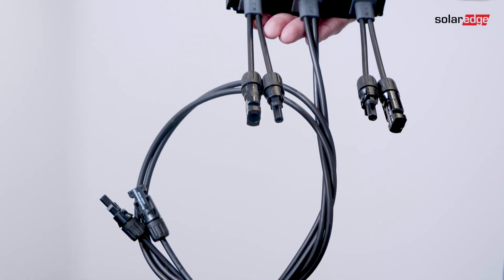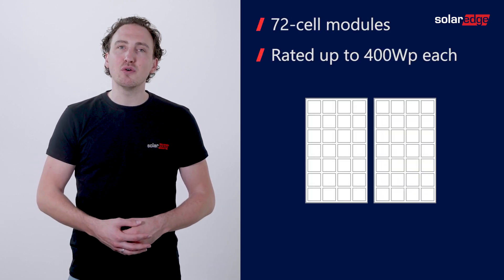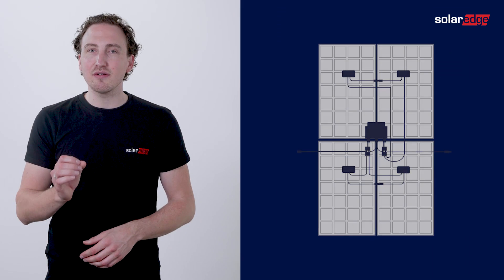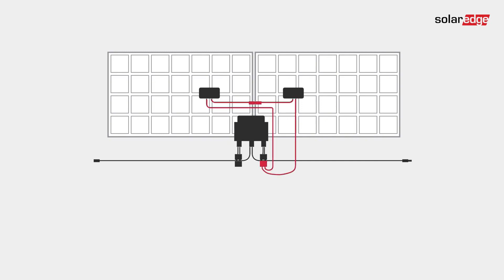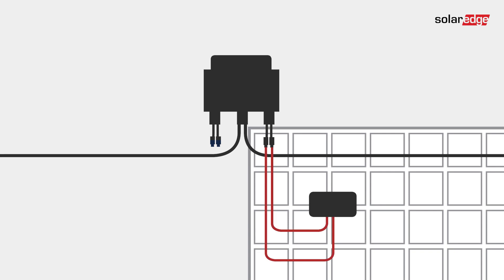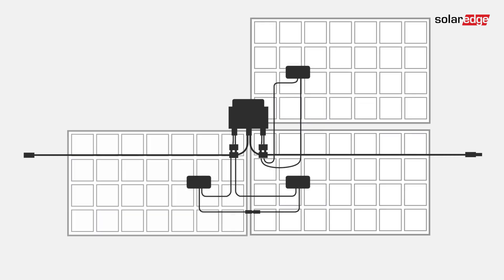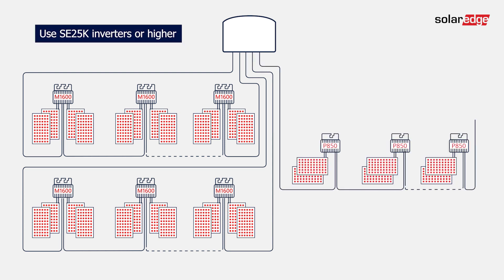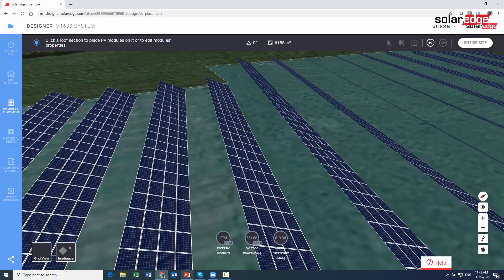SolarEdge M1600 Power Optimizer Installation Overview | International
Mastering M1600 Power Optimizers: Installation Overview
This video provides a comprehensive overview of M1600 power optimizer installation, specifically designed for ground mount solar systems.

M1600 power optimizers are DC-to-DC converters that enhance the performance of individual solar panels within a system. This video guides viewers through the installation process, ensuring optimal functionality and efficiency.

In this video, you'll learn:

The key features and benefits of the M1600 optimizer, including its dual inputs and compatibility with various panel configurations.
The step-by-step process of installing M1600 optimizers on ground mount systems, covering:
Connecting M1600 optimizers to individual solar panels.
Proper cable management and connection to the inverter.
Important safety considerations during installation.
Troubleshooting tips for potential issues encountered during M1600 optimizer installation.
By following the detailed instructions and guidance in this video, you can gain the knowledge and confidence to install M1600 optimizers correctly for your ground mount solar system, maximizing its performance and efficiency.